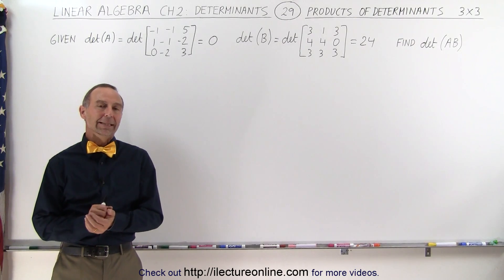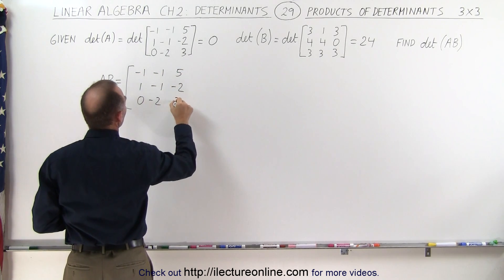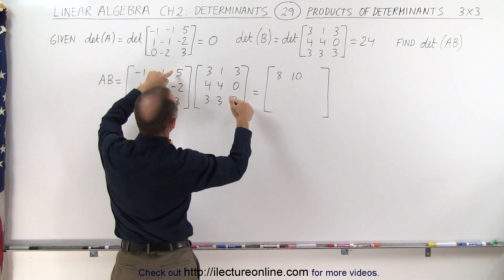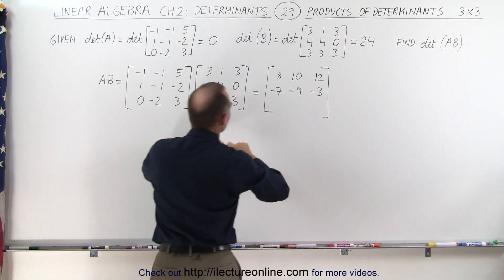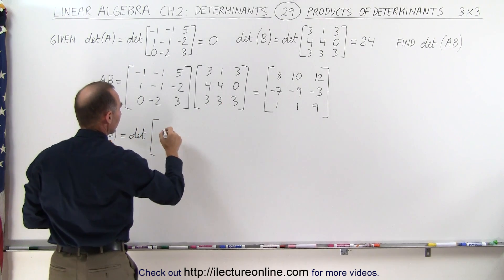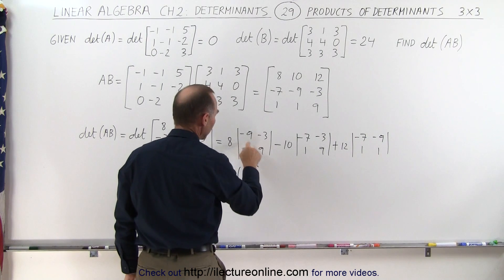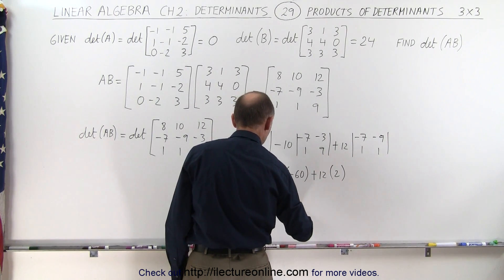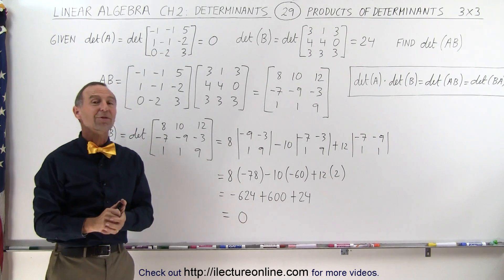Linear Algebra: Ch 2 - Determinants (29 of 48) Product of Determinants: 3x3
In this video I will demonstrate |A||B|=|AB|=|BA|, given A and B are 3x3 matrices.